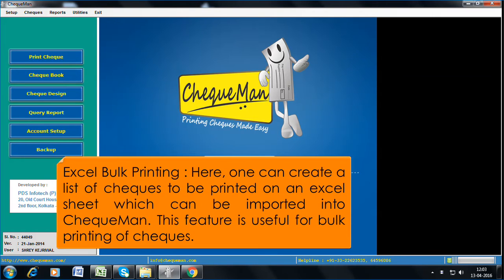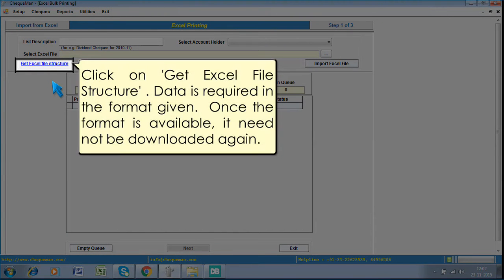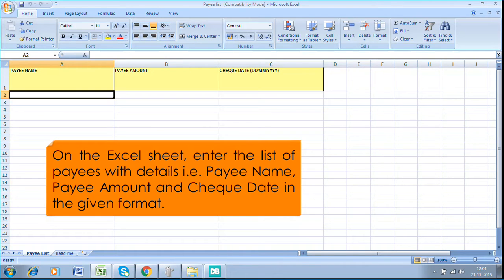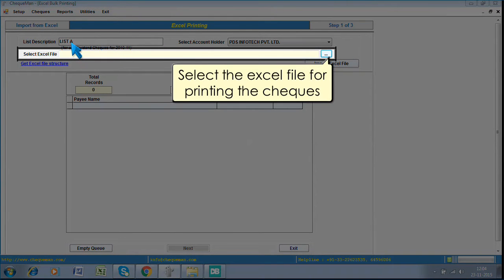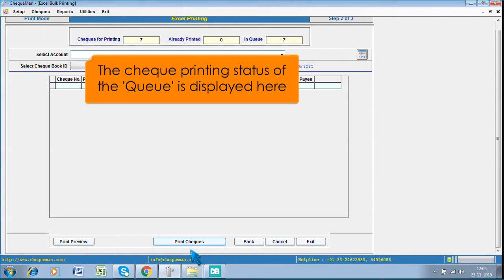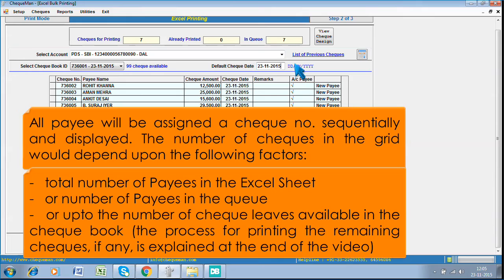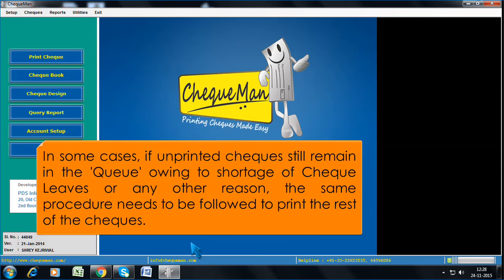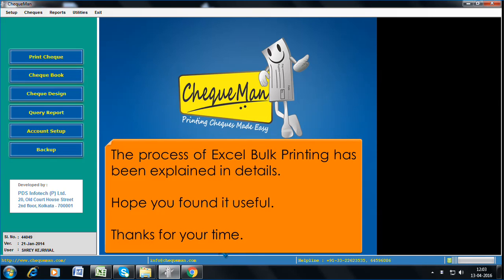How to Use Excel for bulk Cheque printing?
One can prepare an excel sheet for cheques to be printed and import it into ChequeMan. This is suitable for bulk cheque printing. Excel can also be the bridge between ChequeMan with other software that needs printing of cheques. As an example, dividend processing software can provide the list of dividend cheques to be printed on excel which can be imported into ChequeMan.